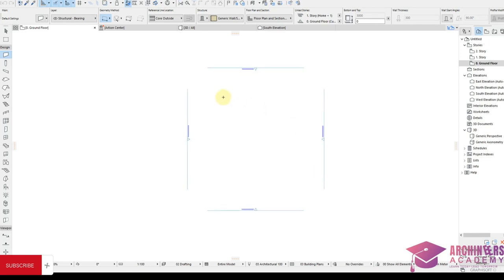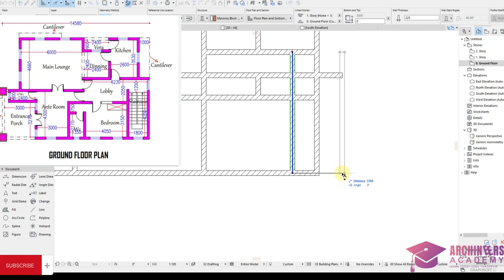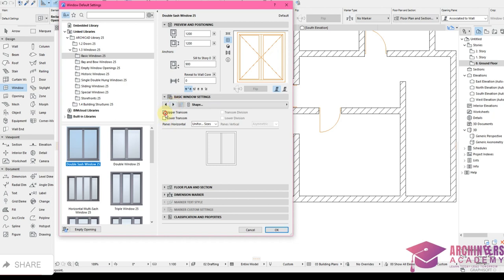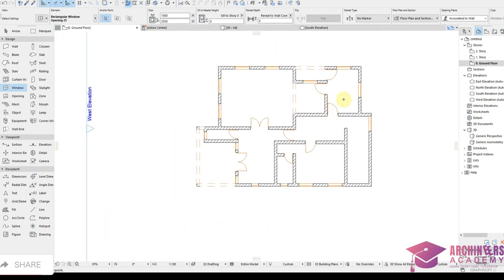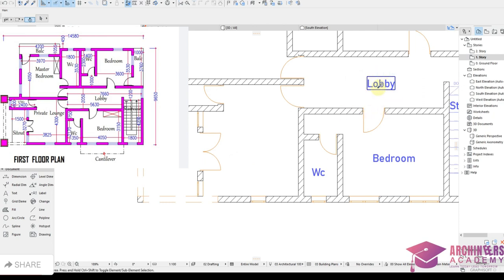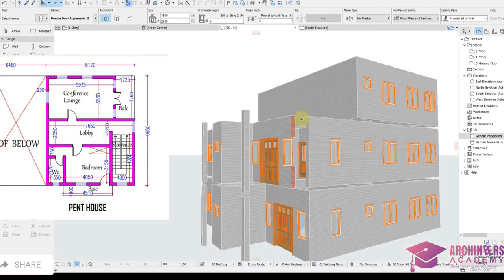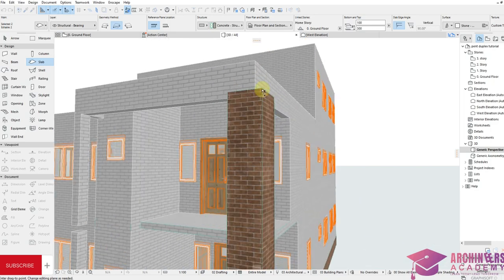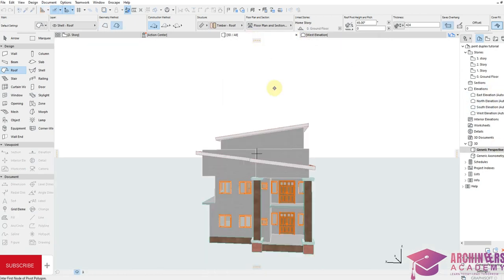COMPLETE ONE STOREY BUILDING + PENT FLOOR + SLANT ROOFS DESIGN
Detailed steps on how to start and finish a one storey building design, with a pent floor designed with slant roofs.